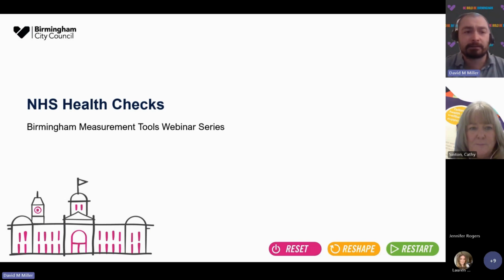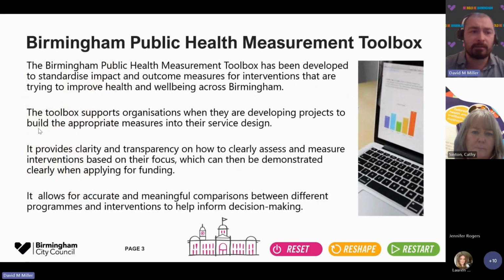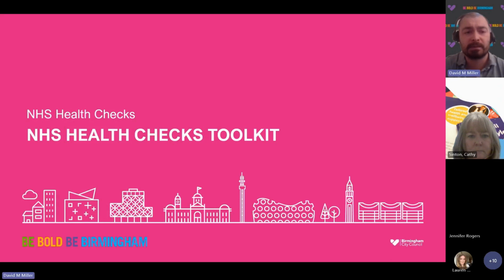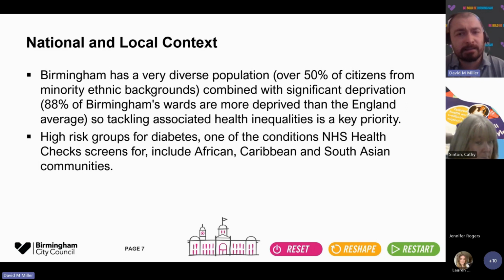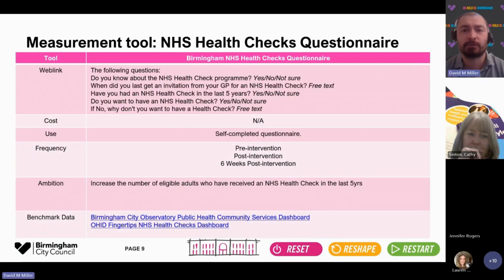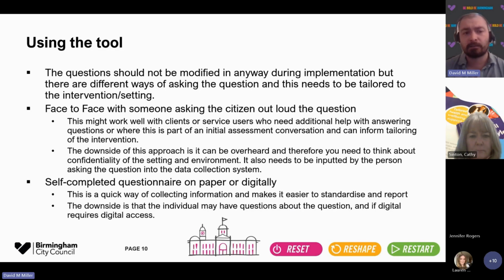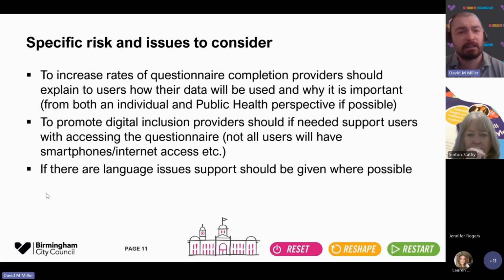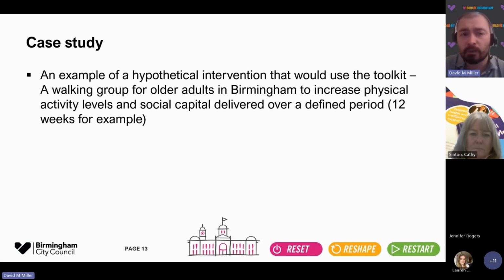NHS Health Checks - Birmingham Public Health Measurement Toolbox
The Public Health team at Birmingham City Council  organised a series of webinars surrounding the Birmingham Public Health Measurement Toolbox. The Toolbox has been developed to standardise impact and outcome measures for interventions that are trying to improve health and wellbeing across Birmingham. This video focuses on measuring NHS Health Checks.

The toolbox supports organisations when they are developing projects to build the appropriate measures into their service design.  It provides clarity and transparency on how to clearly assess and measure interventions based on their focus, which can then be demonstrated when applying for funding. It allows for accurate and meaningful comparisons between different programmes and interventions to help inform decision-making. Using standard tools allows us to compare different interventions impact. Combining these standard measures with standard questions on people's identity helps understand if different interventions are more effective for different groups.